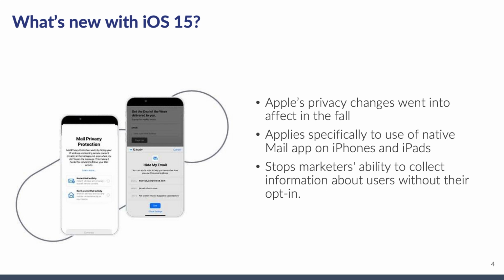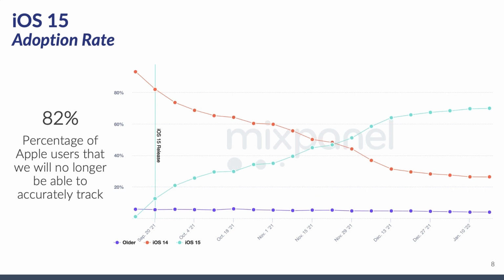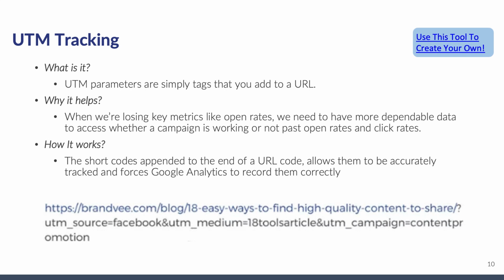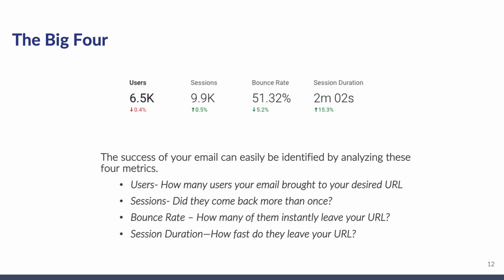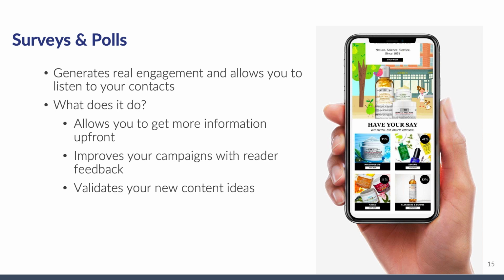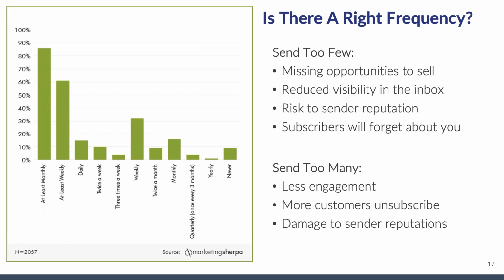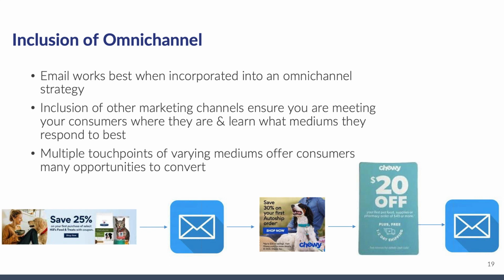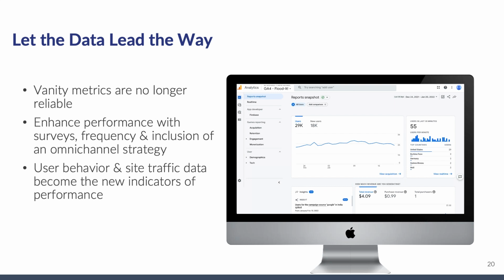The Demise Of Open Rates: How to gauge performance in the era of increased privacy protection.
Along with Apple’s latest iOS introduction came an entirely new set of data security features. Mail Privacy Protection limits the information available to marketers everywhere, and it has not gone unnoticed. Pivoting how email success is measured has become essential, as open-based marketing tactics are becoming a thing of the past. This webinar will provide insight into the future of email and tips for utilizing other available data to measure performance and engagement.

What you’ll learn:
• How Apple’s Mail Privacy Protection update affects marketers.
• Tools used to measure email performance when open rates are no longer reliable.
• How to use email automation to maximize the number of consumer touchpoints.